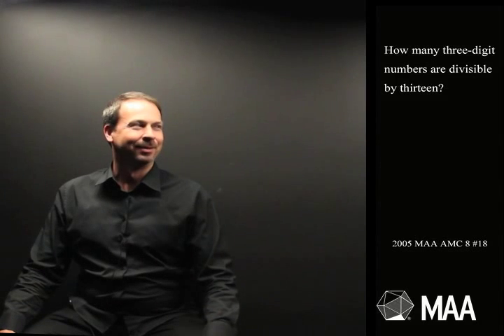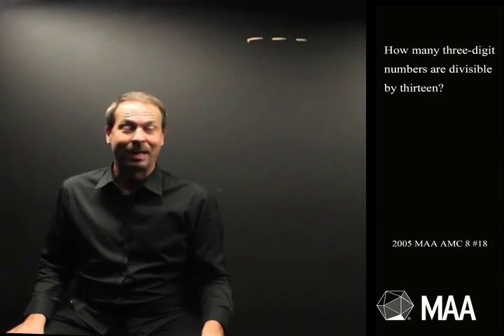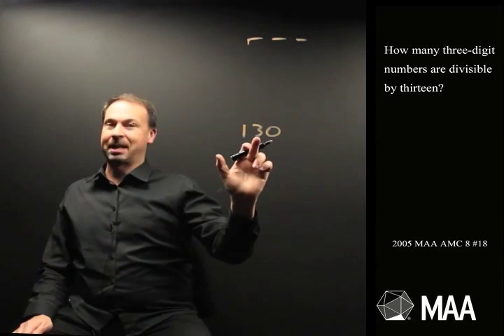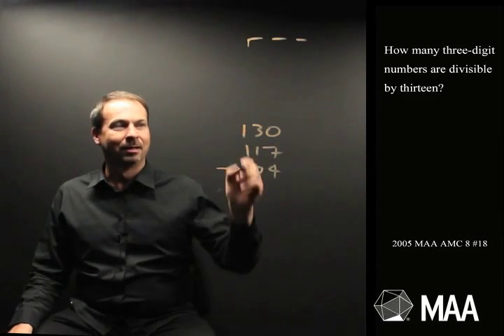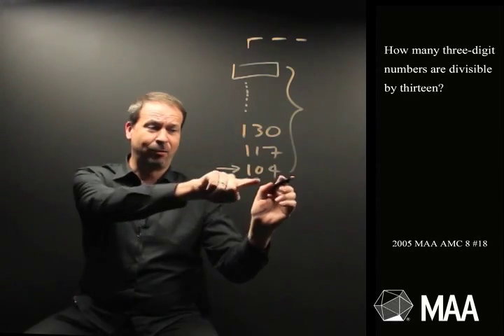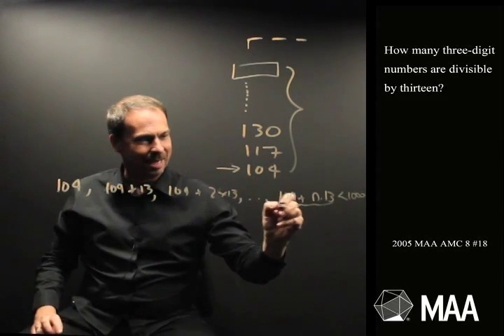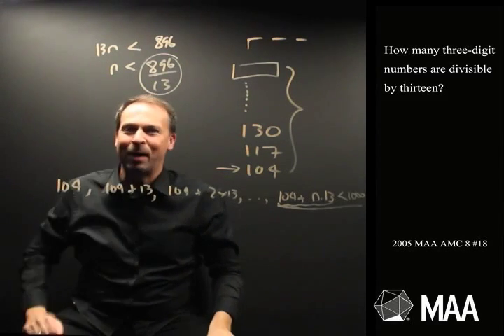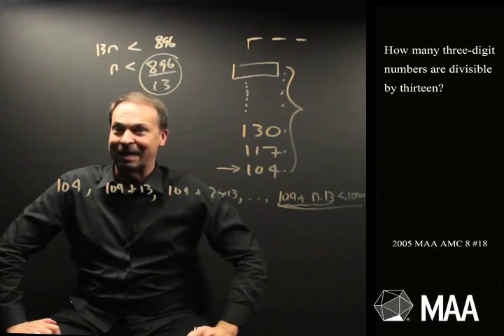Divisible by 13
James Tanton takes viewers through this question from the 2005 MAA AMC 8 Competition. Appropriate for the middle school grade levels, this question covers Number Sense: Multi-digit addition and multiplication.

Read the Curriculum Burst essay that goes with this question (PDF).